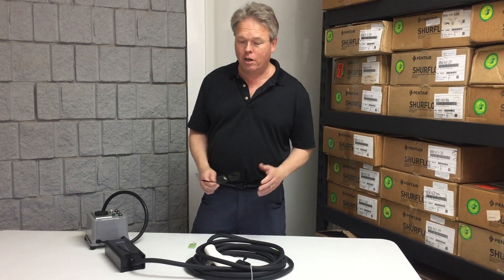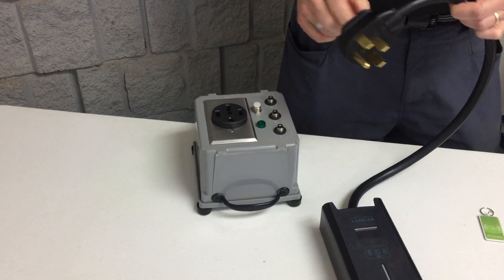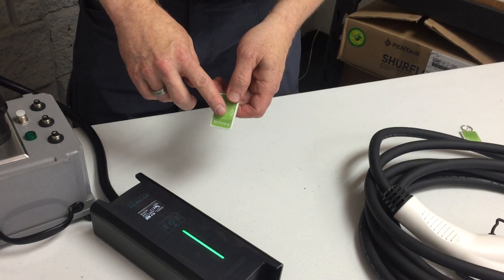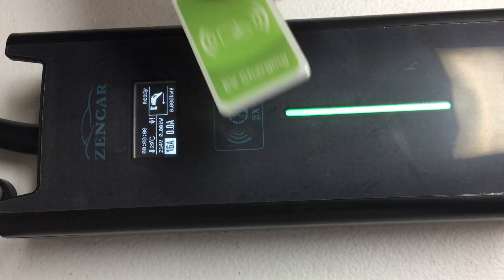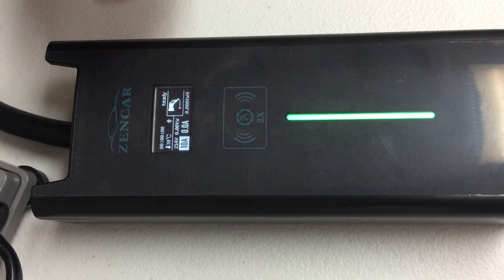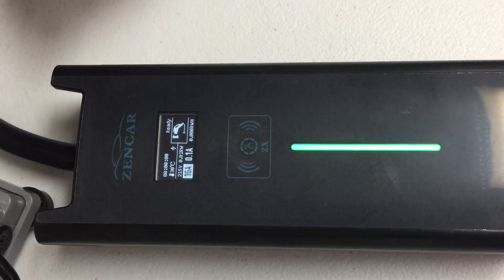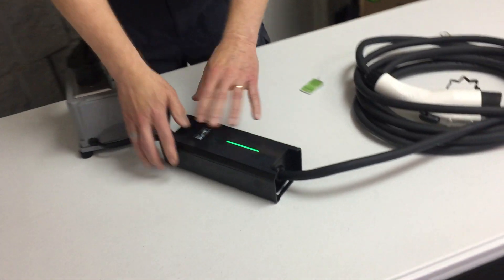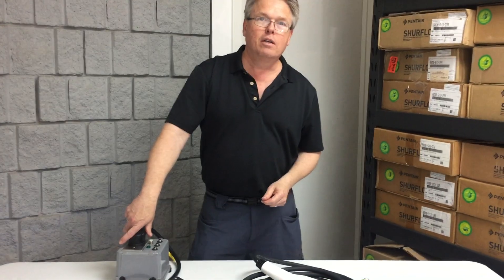32 amp Electric Car Charger Evse How To Adjustable Charging Speed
How to change the charging speed on my 32 amp Electric charging station Zencar - Adjusting Amp draw settings